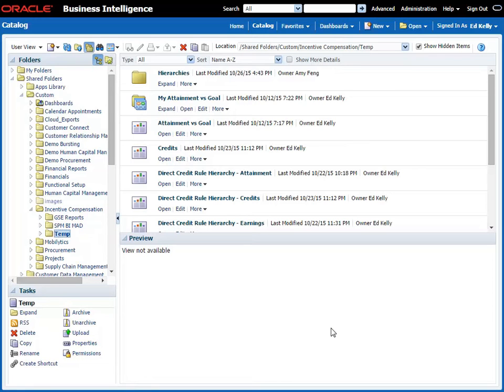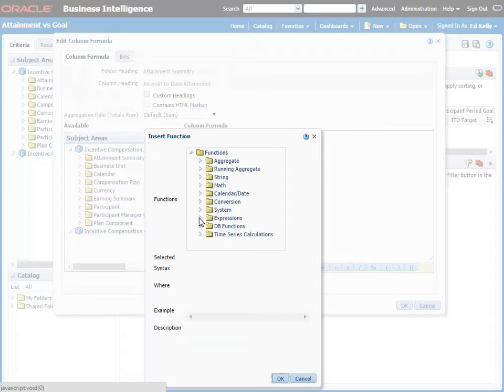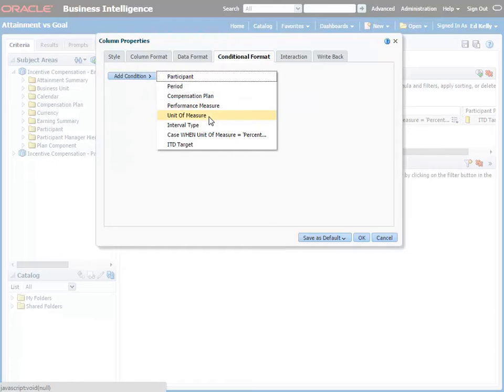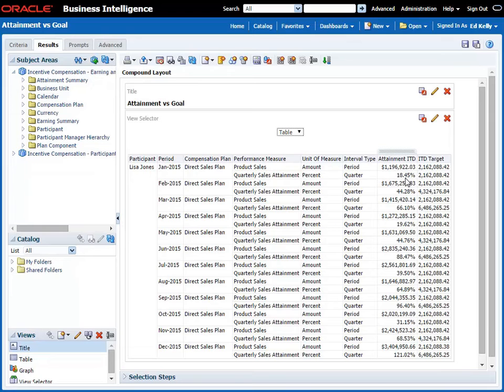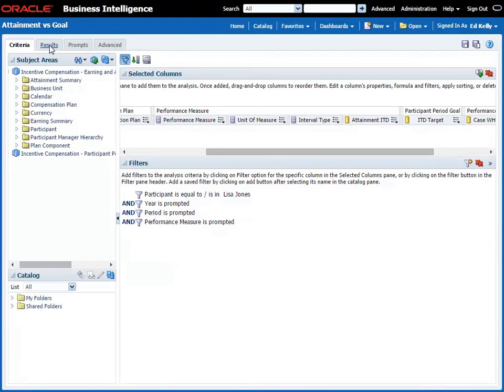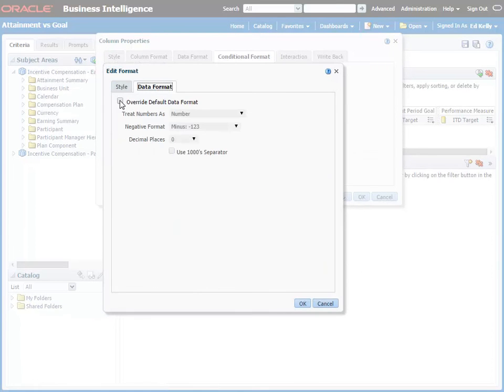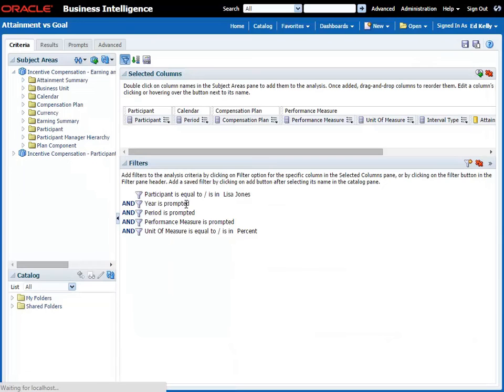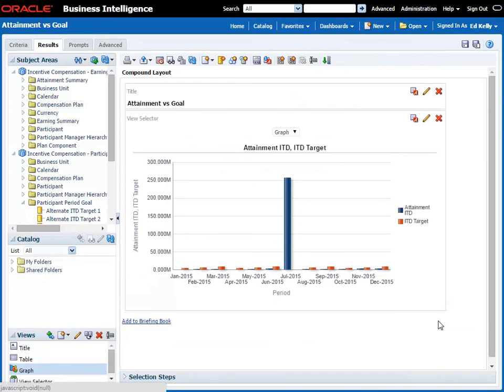Conditional Column Formatting